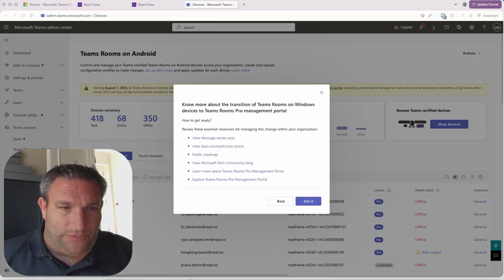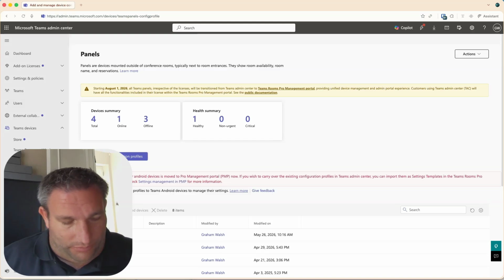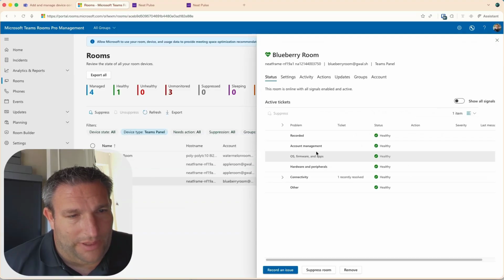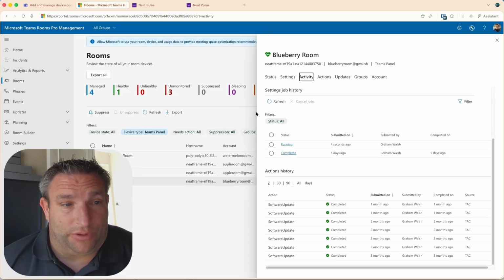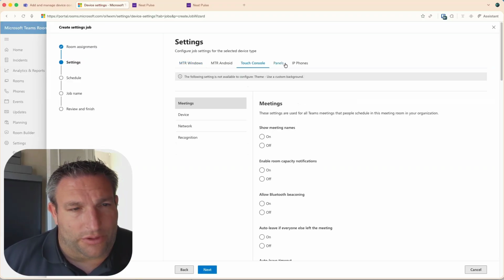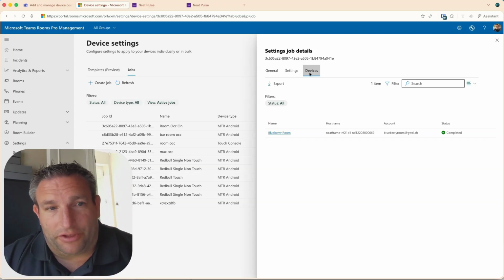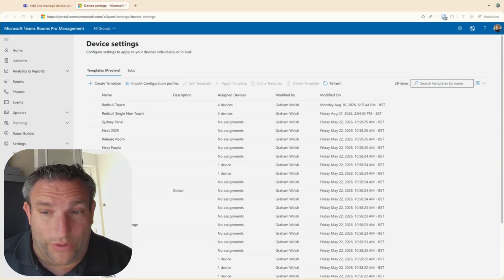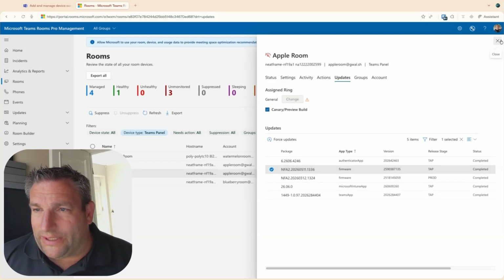Mastering Device Settings in the Microsoft Teams Rooms Pro Management Portal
Bulk Toggle Teams Devices Features with Device Jobs in Teams Rooms Pro Management Portal (PMP)

This episode shows how to use the new Device Settings “Jobs” feature in the Teams Rooms Pro Management Portal (PMP/Pro Portal) to quickly toggle a single setting on Teams Panels (e.g., room equipment/reserve) for one device or at scale across thousands without creating or changing configuration profiles/settings templates. The script demonstrates making an instant per-device change, viewing queued/running activity, then creating a job to apply the same toggle, noting that it doesn’t alter other template settings. It also highlights using device groups for bulk actions, mentions common use cases like meeting room occupancy issues, and explains the key requirement: devices must be on NeatOS 26.3, which can be pushed via the portal’s Updates/Firmware section. Two-way sync is also available.

00:00 Quick Toggle Overview
00:13 Shift to Pro Portal
00:31 Teams Panel Setup
01:08 Instant Single Change
02:18 Jobs for Bulk Toggles
03:31 Why Jobs Beat Profiles
04:04 Common Use Cases
04:24 Firmware Requirement
05:00 Wrap Up and Sync